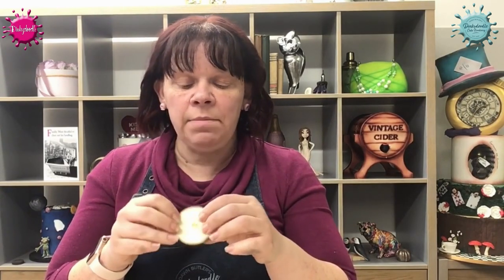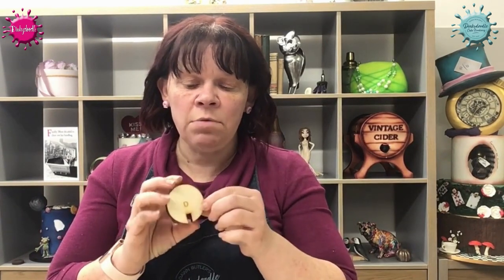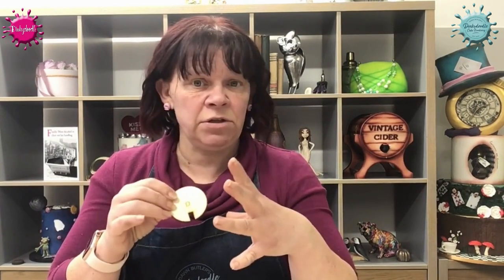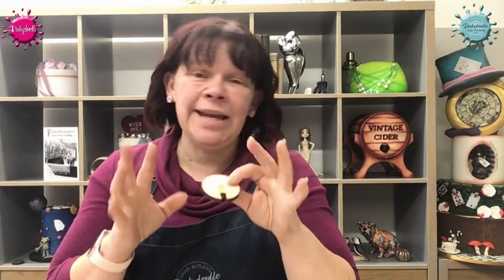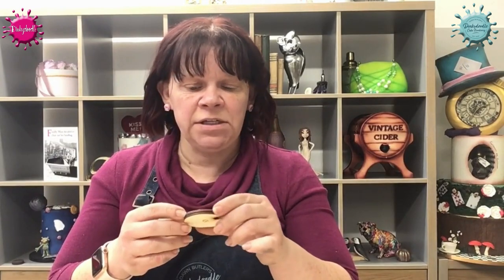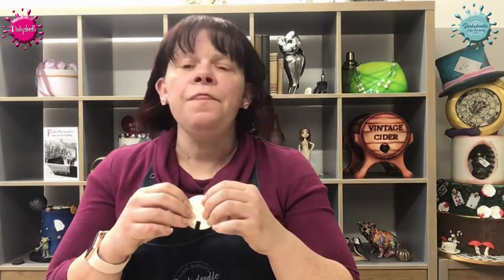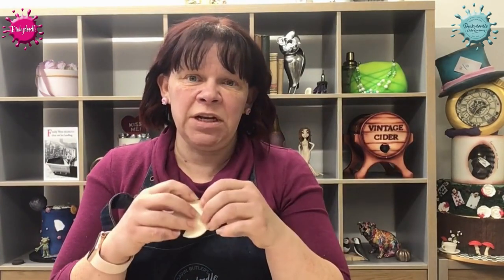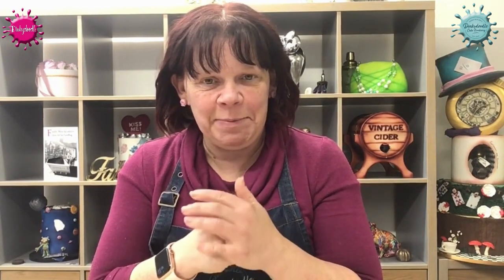introduction to the Dinkydoodle car kits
Ever wanted to make a car cake - that was EASY? well Dawn Butler of Dinkydoodle designs has the answer with her  car cake vehicle structure kits. in this introduction you will learn all about the kits, and how to watch the ever growing list of tutorials and how to a adapt a  Dinkydoodle car cake kit to suit your needs. she also covers some FAQ's on the cake kits.

If you're keen to learn more , or want ot see the kits in action then look at for further videos in this series
( its advised ot watch them in order)
check out the link for more tutorials in the comments below and the FULL tutorials can reviewed in the Dinkydoodle Cake Academy, and the kits can be purchased on the website ( both links are below)
Dinkydoodle Designs ships worldwide.